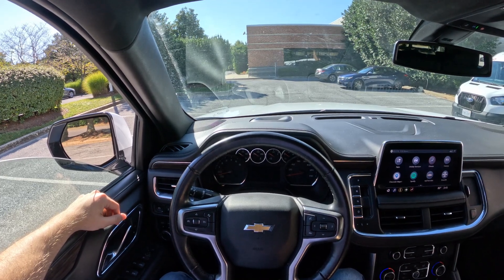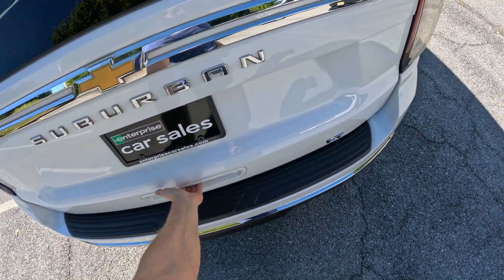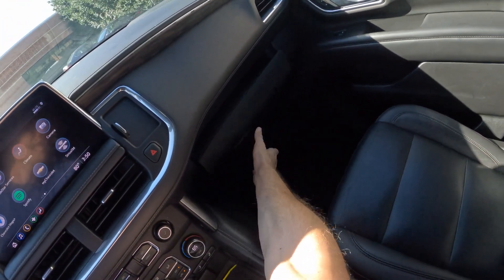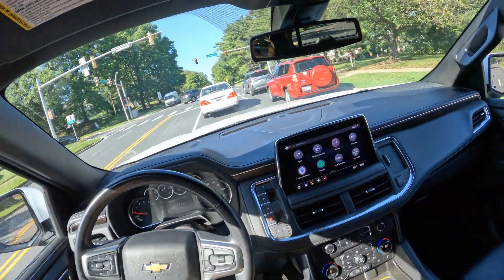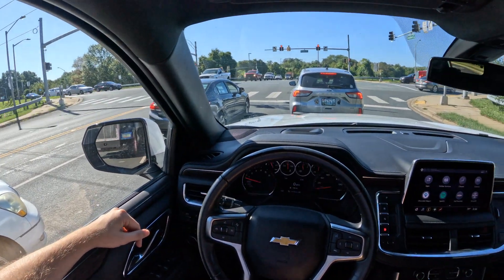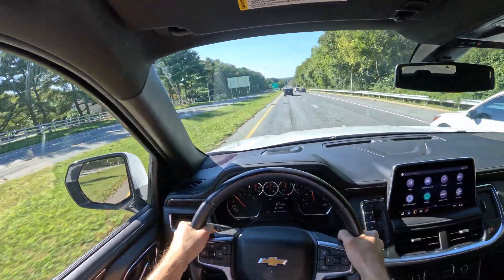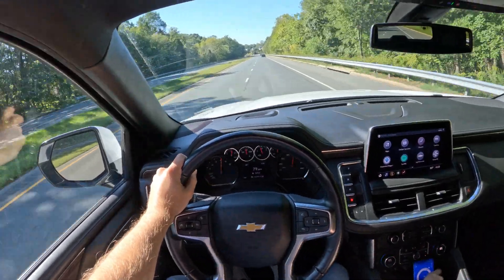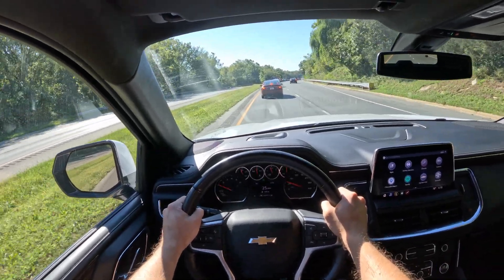2021 Chevrolet Suburban LT - POV Test Drive | 0-60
2021 Chevrolet Suburban LT 4WD
Price (MSRP) 💲: $59,500
Powertrain ⚙️: 355 hp/ 383 lb-ft
Transmission 🕹: 10-speed automatic
0-60 MPH 🚦: 7.4 seconds
Top Speed 💥: 117 mph
MPG ⛽️:  (Cty/Hwy/Combined): 15/19/17

Want to thank Michael at Enterprise Sales of Rockville, MD for providing this Chevrolet Suburban for a test drive.

Enterprise Sales
15131 Frederick Rd, Rockville, MD 20850

0:00 Teaser
0:39 Introduction
1:30 Walkaround
2:24 Rear Seats
3:25 Trunk
4:46 Engine
5:14 Interior & Features
6:50 Casual/Spirited Driving
16:02 0-60 and 1/8 mile Acceleration Testing Dragy
19:30 Summary & Impressions